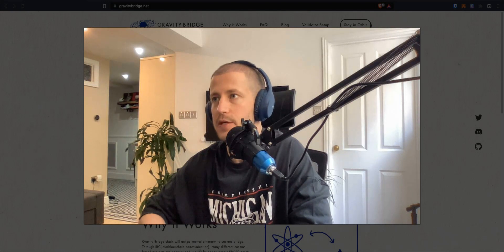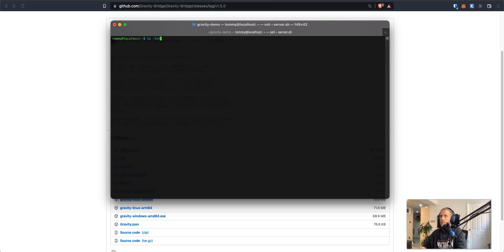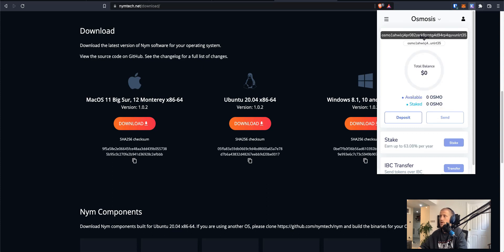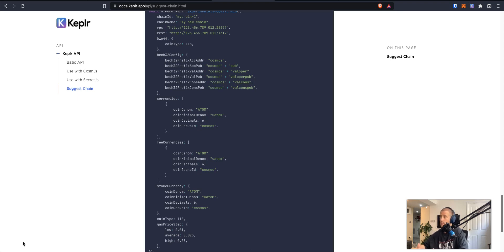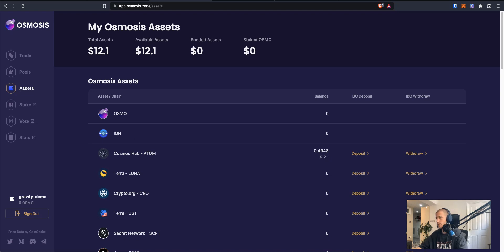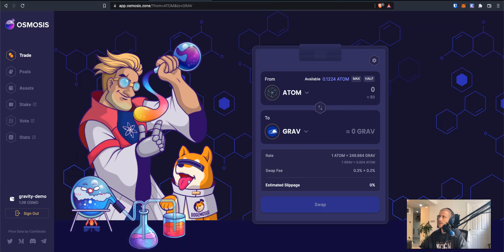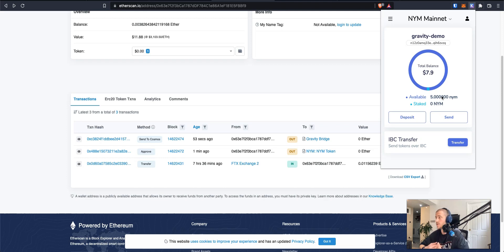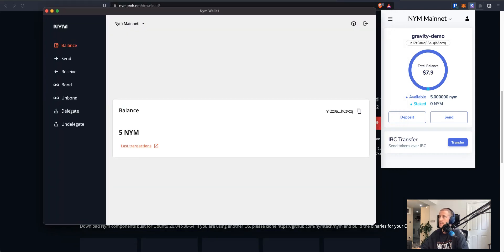NYM (ERC20) to NYM (native) tokens for bonding or delegating: the Gravity Bridge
If you have ERC20 NYM and would also like to bond or delegate stake in the Nym mainnet, you have to transfer these to native NYM tokens. The way to do that currently is by using the Gravity Bridge.

This post explains how to use the Gravity Bridge to transfer your ERC20 NYM tokens to native NYM tokens, so that you can bond a node or delegate stake in the Nym mainnet.